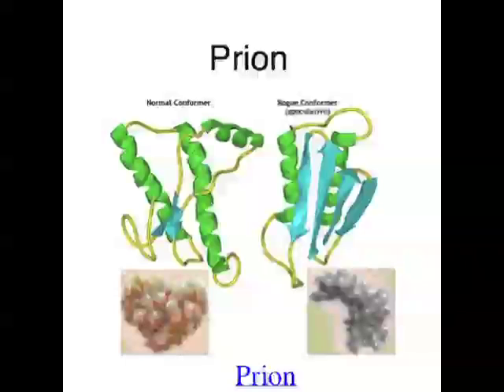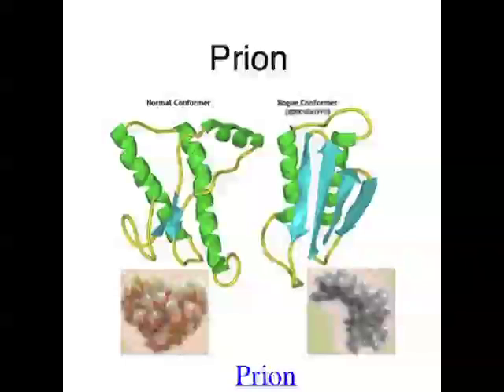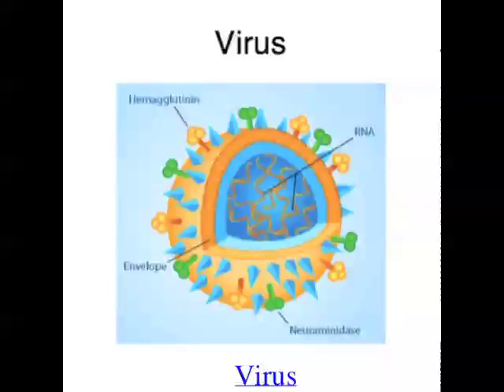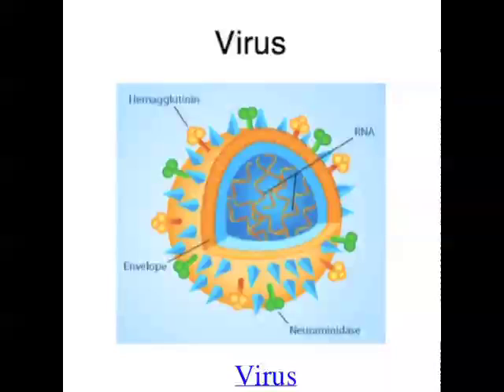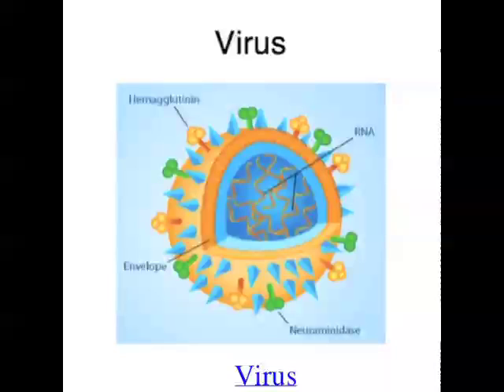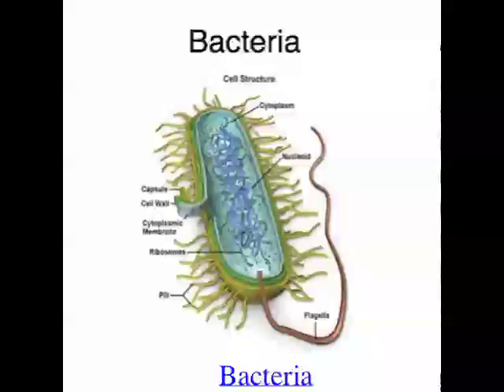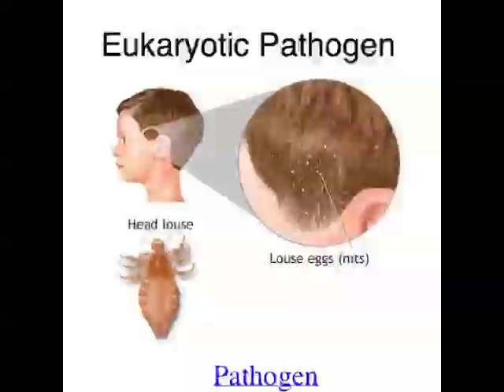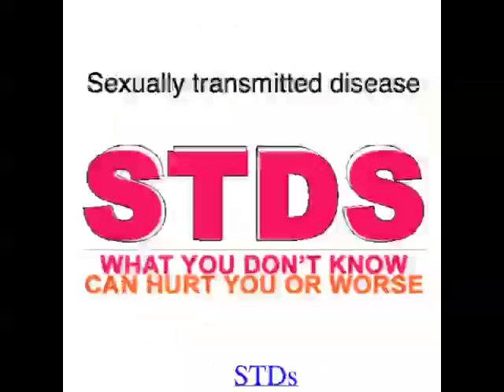Ep30 - Pathogens and Disease (Unit 3)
VCE Biology podcast episode 30 covers part of Unit 3, Area of Study 2. This episode covers pathogens and the way that they can cause infection and disease within the body.